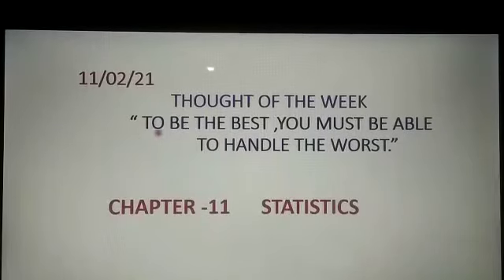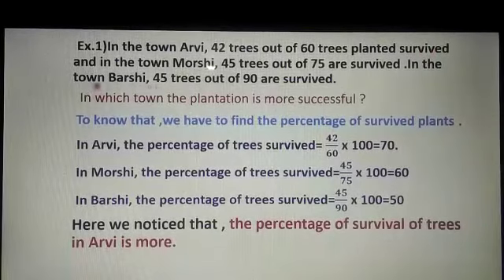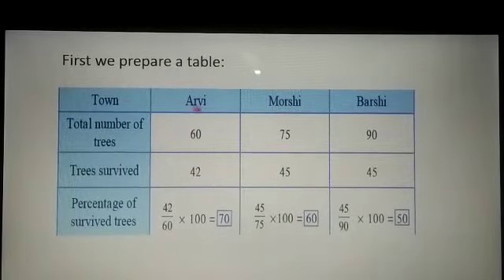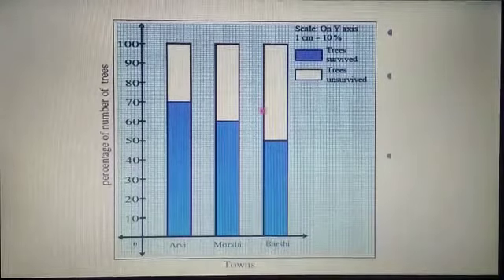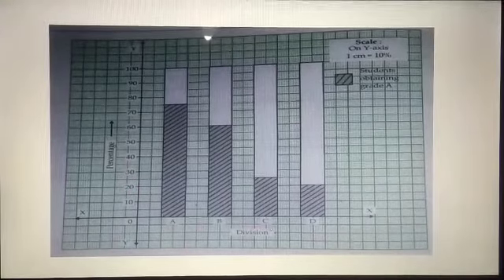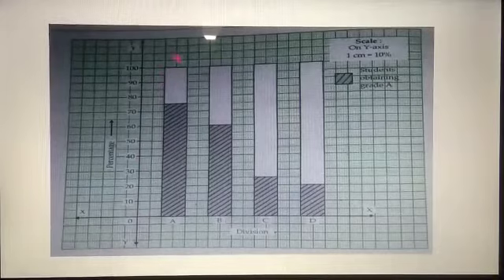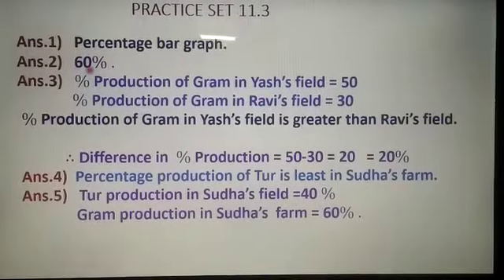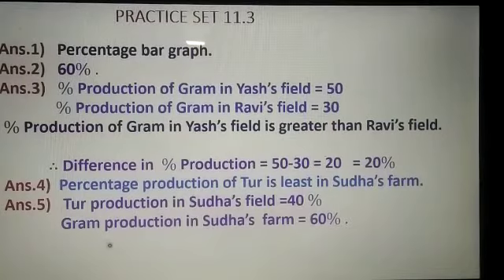Maths std8 11 feb 1